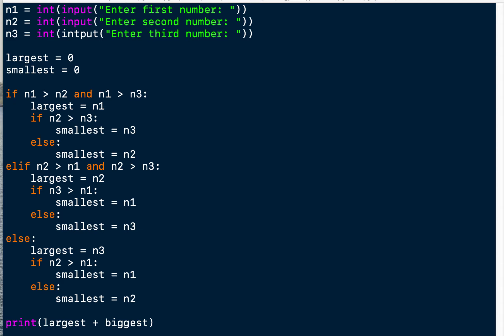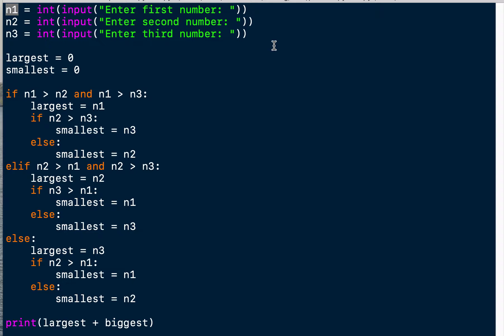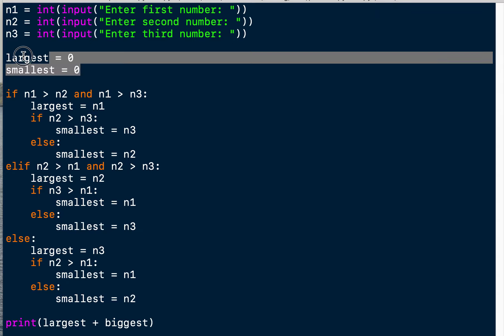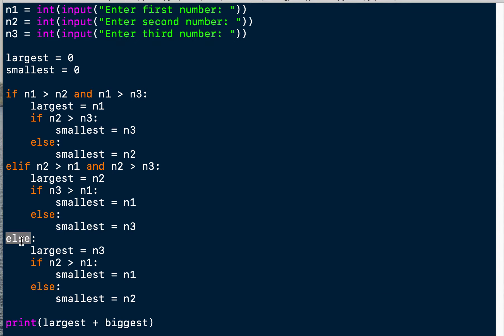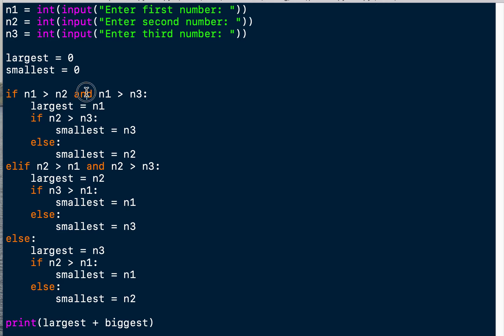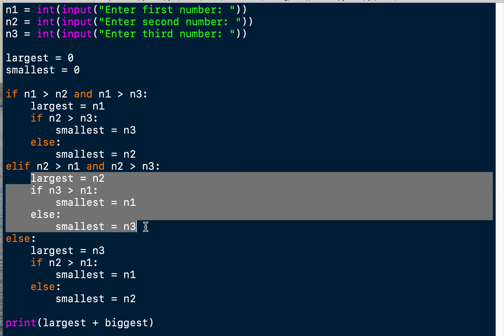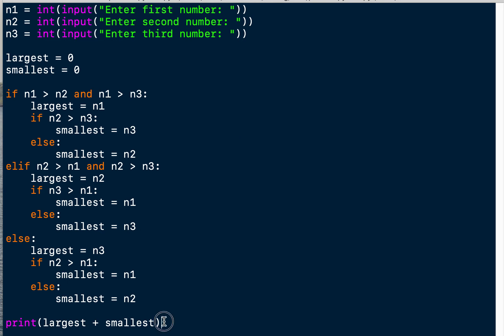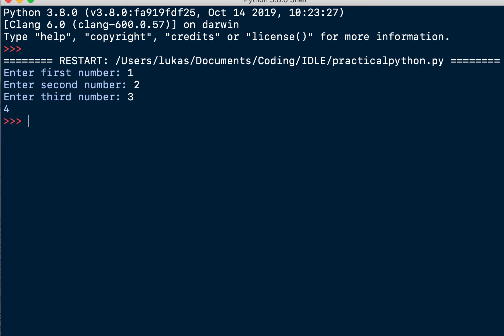Exercise 02 - Compute the sum of the largest and smallest number out of three numbers.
In this video you learn how to:
1. Get user input
2. Stack function calls
3. If-elif-else (branching)
in Python programs.